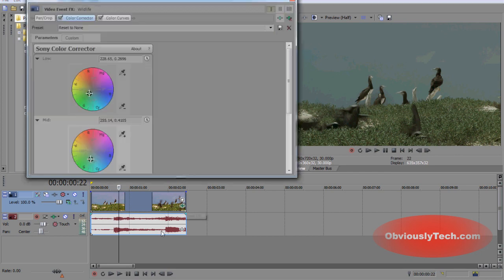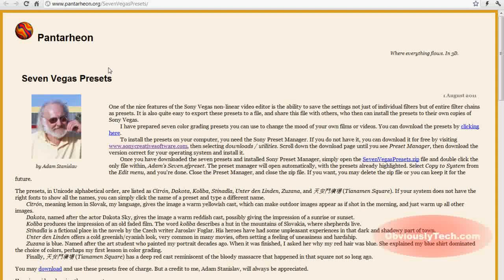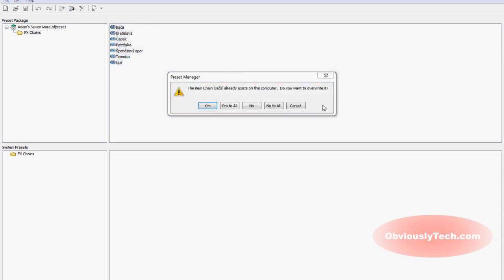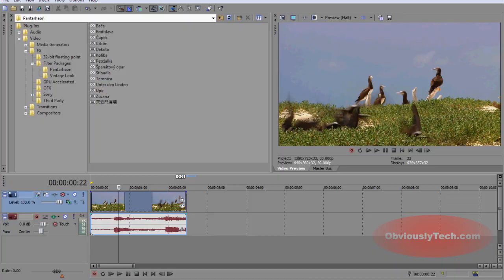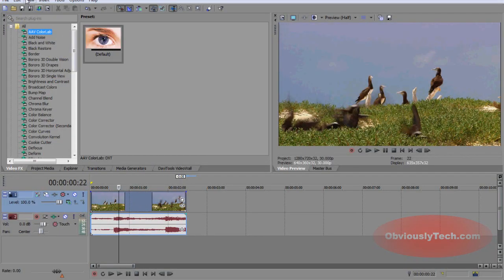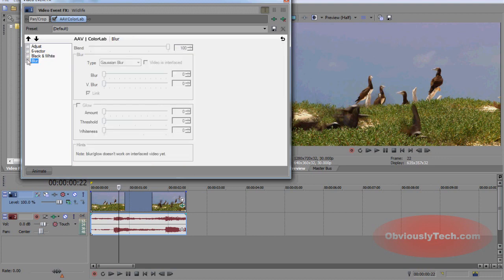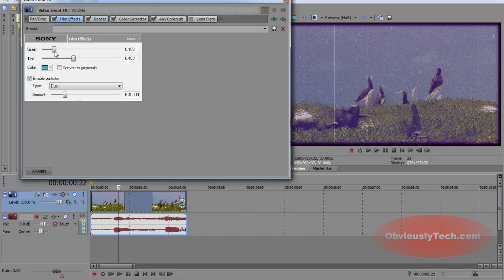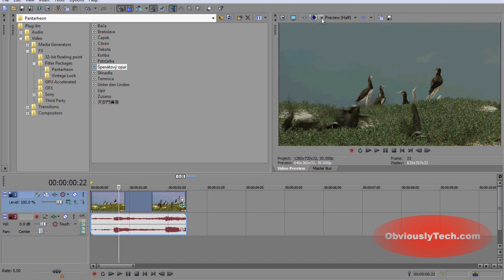FREE Color Correcting Plug-in and Presets | FVP #2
If you enjoyed this episode a "LIKE" would help out tremendously!

Today in Free Vegas Plugins, Episode 2, we'll be looking at 14 free color presets from Pantarheon , the free color preset plug-in AAV Colorlab and 3 free "Vintage Look" presets.